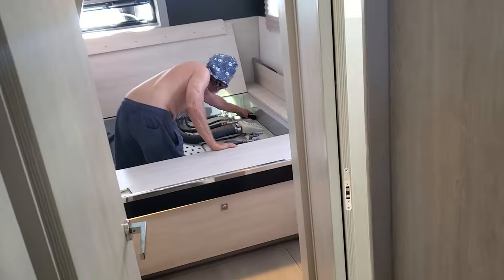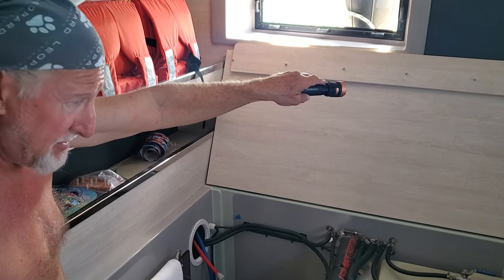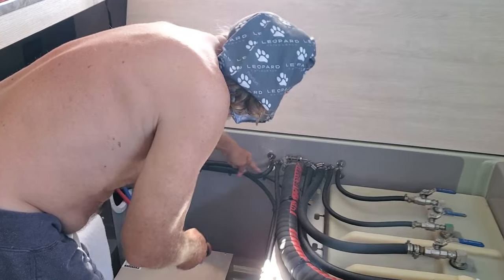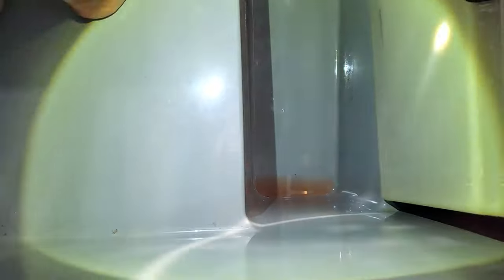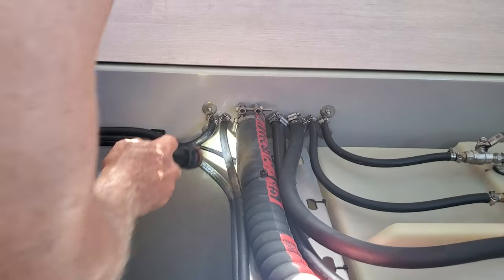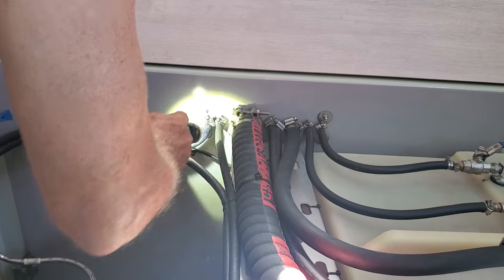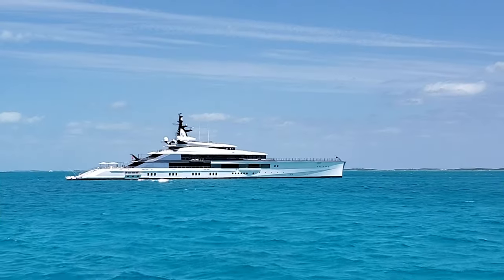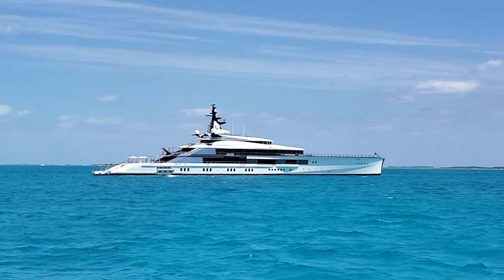Honeymoon in the Exumas on a Catamaran. E53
In this episode on our Leopard 45 sailing catamaran in the Bahamas, we discover a diesel leak in our aft, port cabin. There seemed to be a loose hose clamp on the generator supply line.
Next, we made our way back to Staniel Cay to pick up Rebecca and Alfredo. We were so honored that they chose to honeymoon aboard Wind Therapy.
We played around at Rachel's Bubble Bath and explored the Thunderball Grotto before rounding out their vacation with a rum tasting.